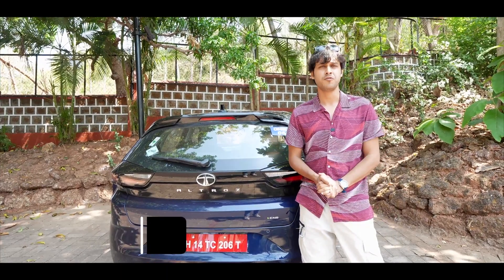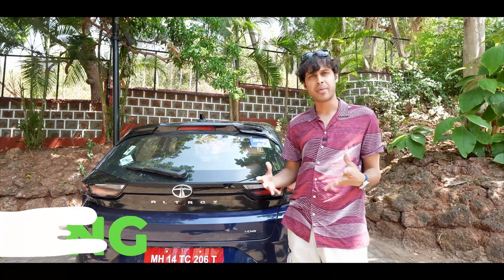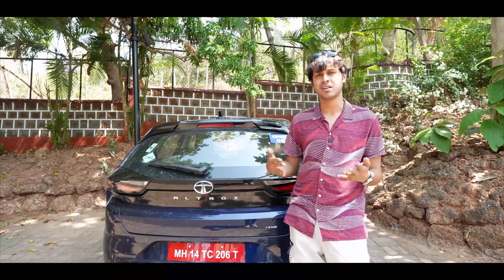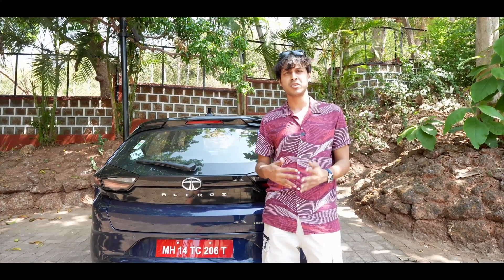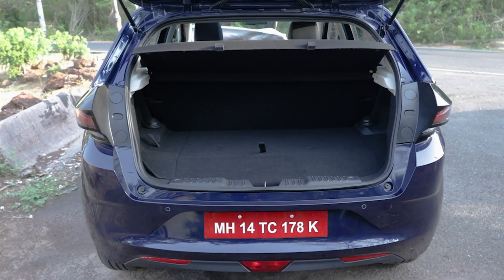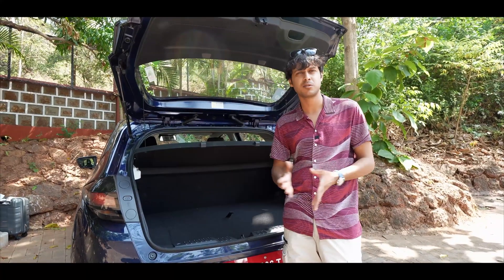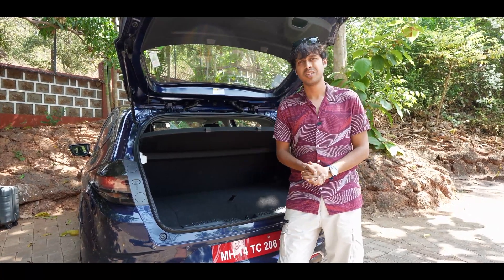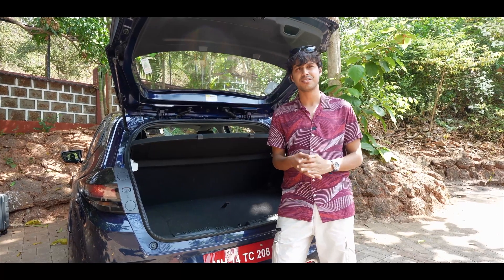Advantages & Disadvantages of CNG | TG Explains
In today's episode of TG explains we give you a brief overview of the advantages and disadvantages of CNG.